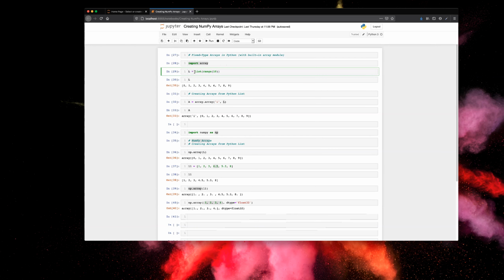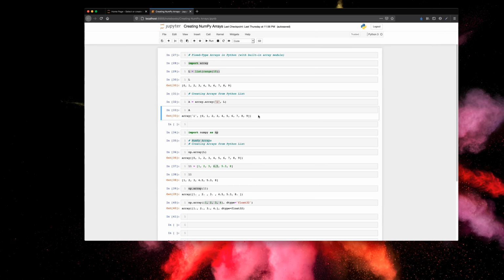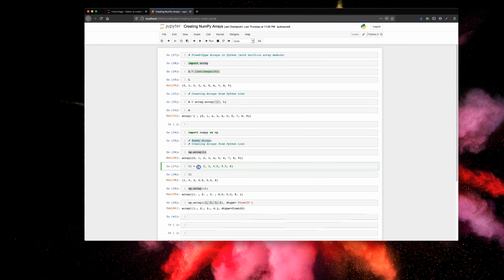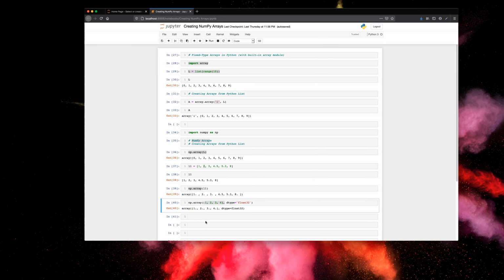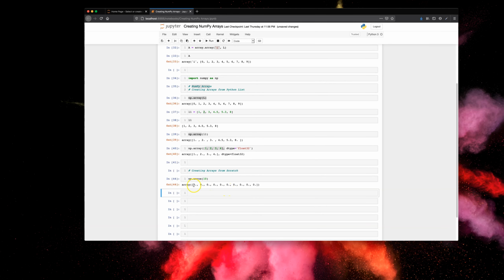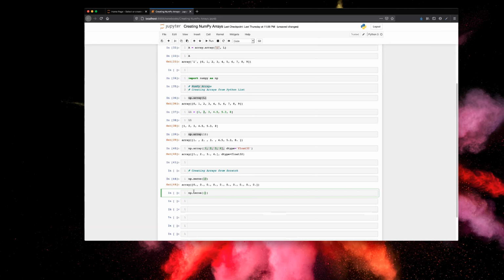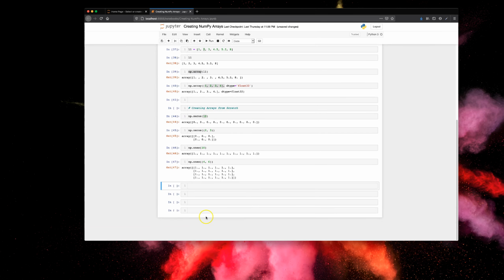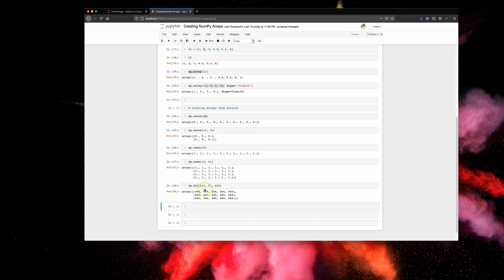NumPy - #3 - Creating Arrays Using zeros, ones, and full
In this lecture we are going to see how to create:
zeros array using np.zeros(),
ones array using np.ones(),
full array with any user provided value using np.full()